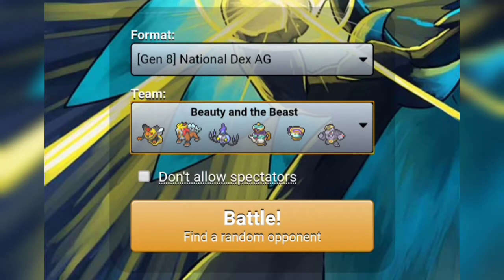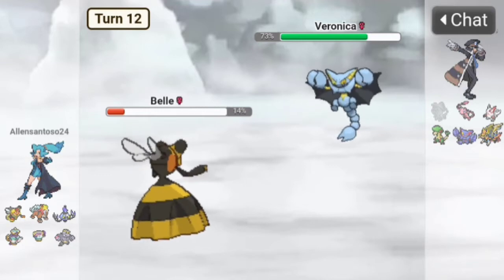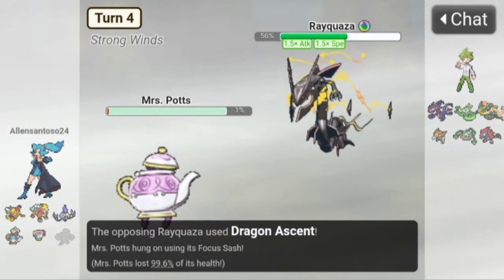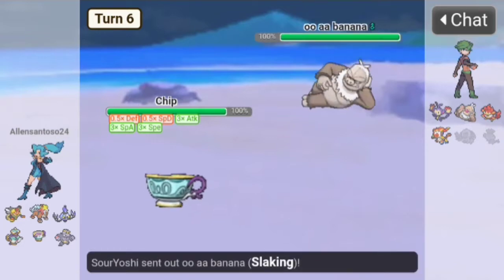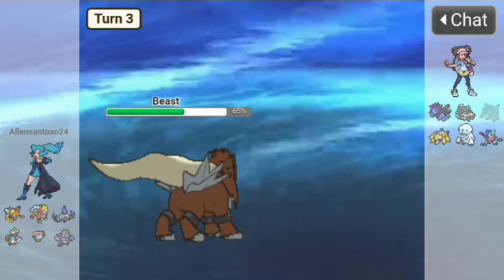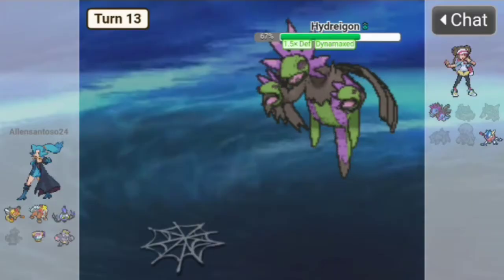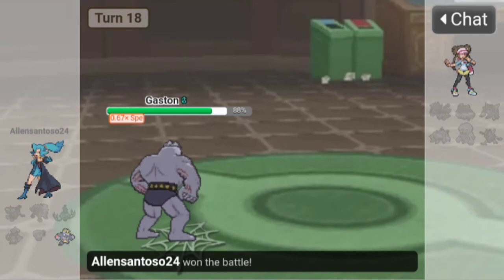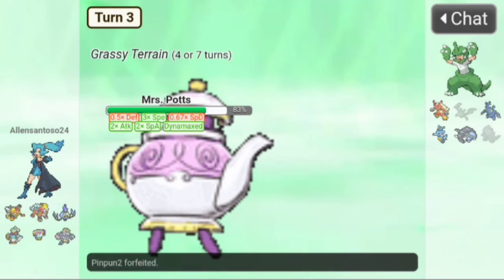ILLUMINATI CONFIRMED!! || Beauty and The Beast Theme Team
Hey there guys! Welcome to another episode of Showdown Theme Team! Today I'm going to be bringing you guys a team with the theme of, you guess it, Beauty and the Beast.

We have the defogging toxic Vespiquen as Belle, Muscle band (formerly choice band) Entei as The Beast, Shell smashing Polteageist as Mrs. Potts as well as shell smashing sinistea as Chip. Then we have eveolite Machoke me daddy as Gaston, and last but not least we have Specs Chandelure as Lumiere.

So the team is kinda whack and the only possible sweepers are the Polteageist and also the sinistea which they're very prominent in these battles.

🐾🐾 TIMESTAMPS🐾🐾
00:00 Intro
00:15 Team Recap
01:51 Teamwork make the DreamWorks
07:20 PREDICTED !!!
11:14 Monkey Team got wrecked by Sinistea
13:14 Mrs. Potts Scares people lel
15:34 Dark types are the bane of my existence
20:20 Jamel Request Battle (PSYCIC TERRAIN OP)
24:48 UBER MONS GOT REKT
27:37 Damn what are the chances of getting the same guy and same team as last video lel

BeautyandTheBeast # Disney